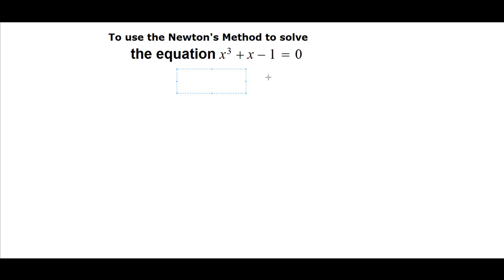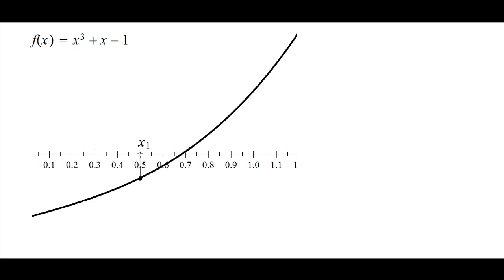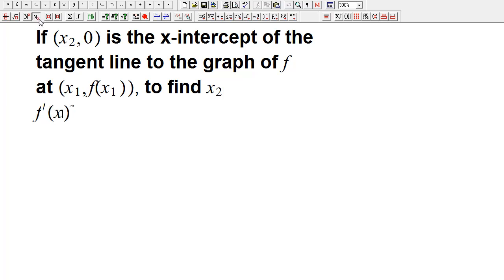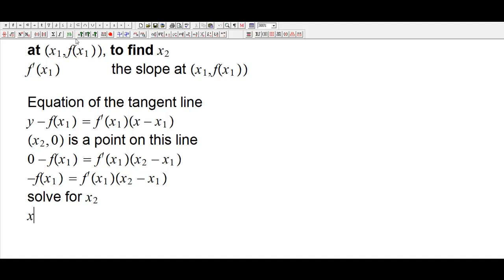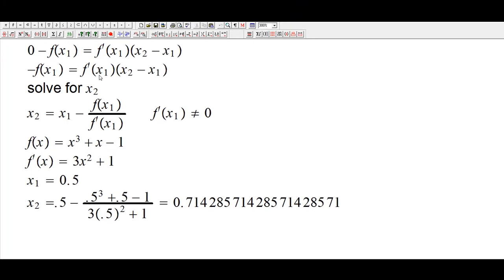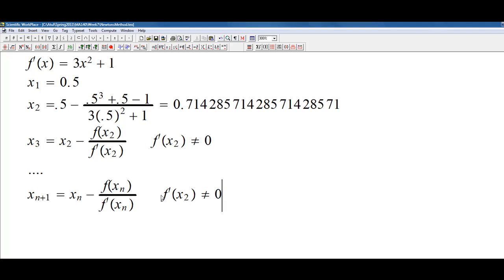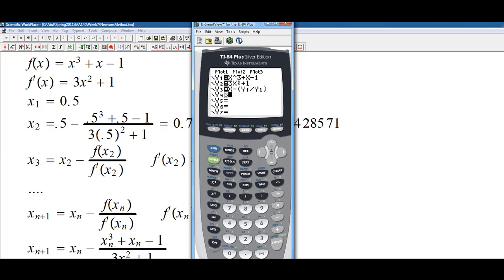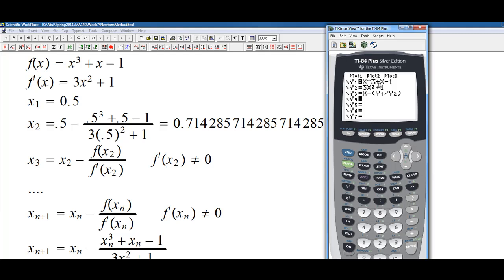Newtonsmethod.mp4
For classes of Atul Roy